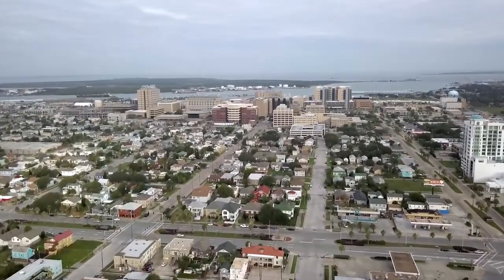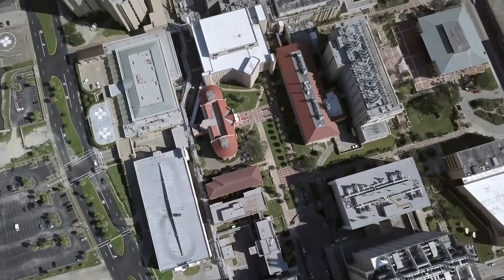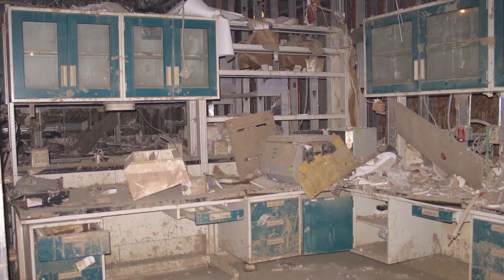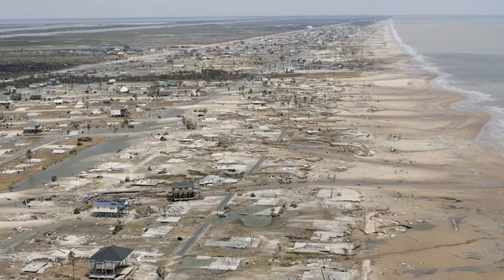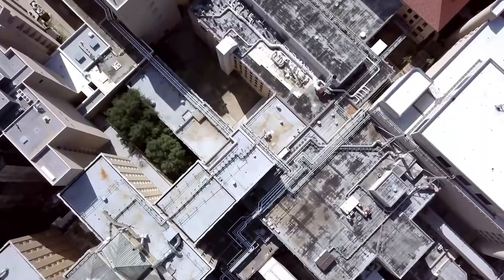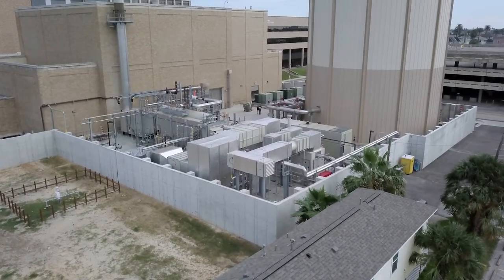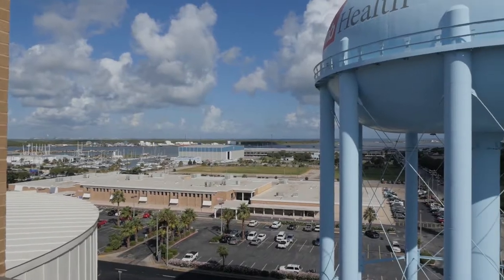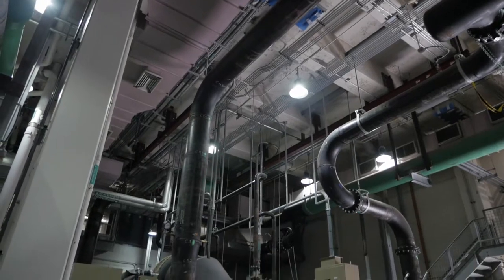UTMB Healthcare Campus Hurricane Resiliency: How did AEI do?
In 2008, Hurricane Ike flooded over one million square feet of University of Texas Medical Branch campus buildings to depths of six feet.